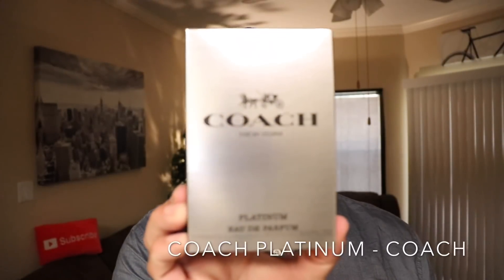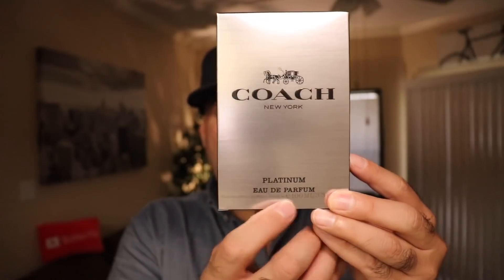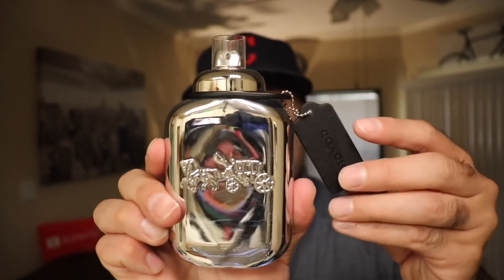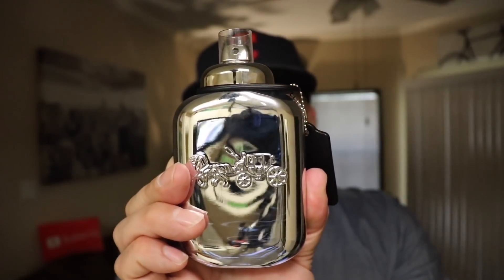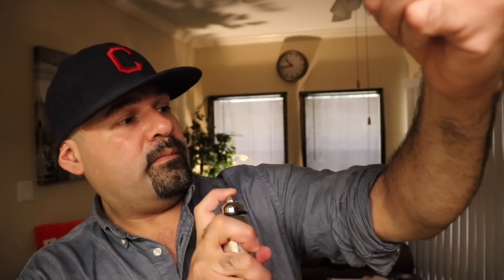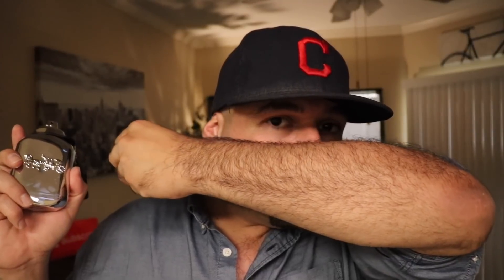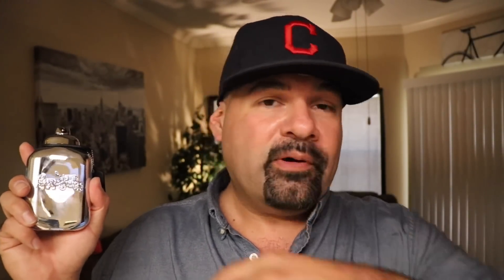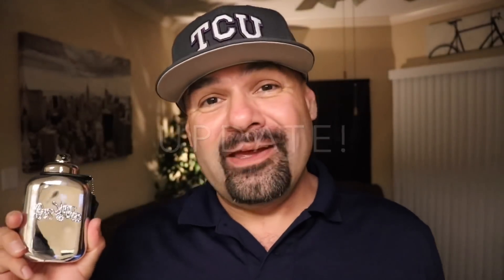Coach Platinum by Coach - Unboxing, First Impressions and Update!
Check out my Unboxing, First Impressions and Update video on this *NEW RELEASE* from the house of Coach - Coach Platinum!